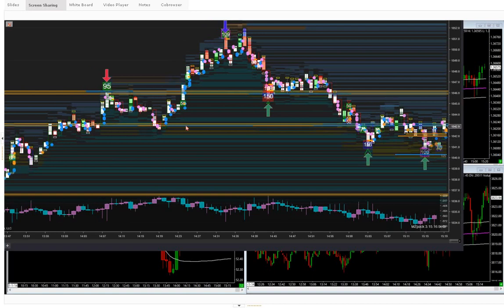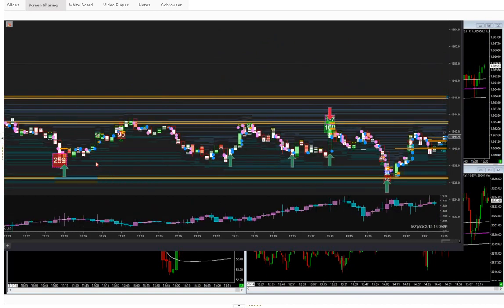Iceberg - Limit Order Book